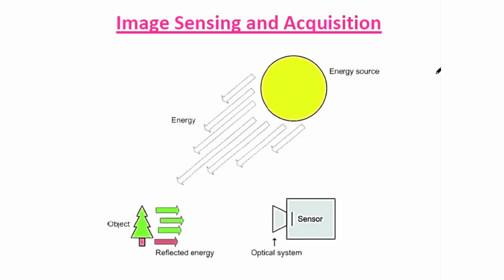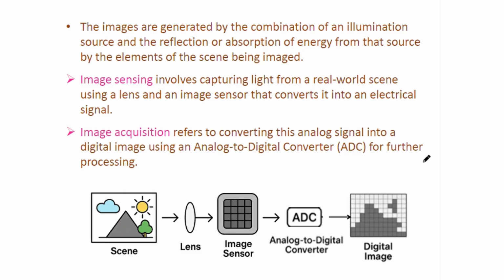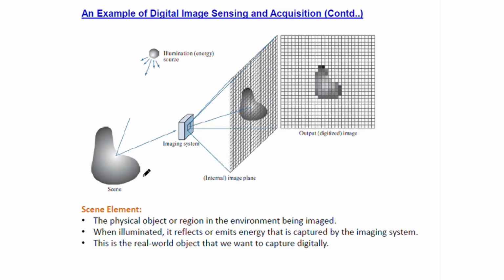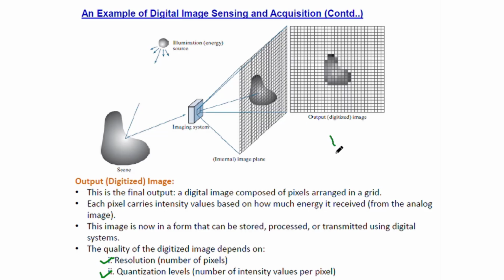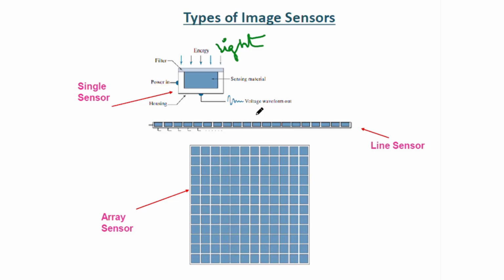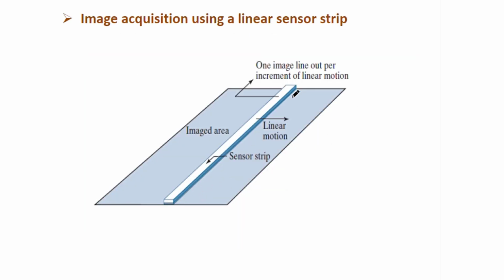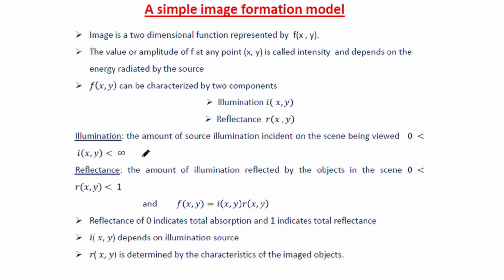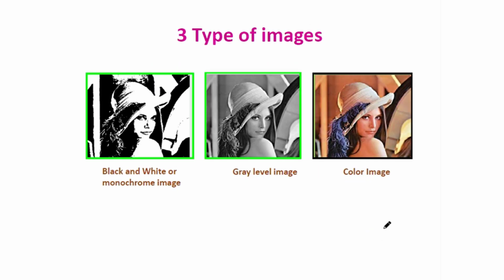Image Sensing and Acquisition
Explained Image sensing & Acquisition , a Simple Image Formation Model and Gray scale